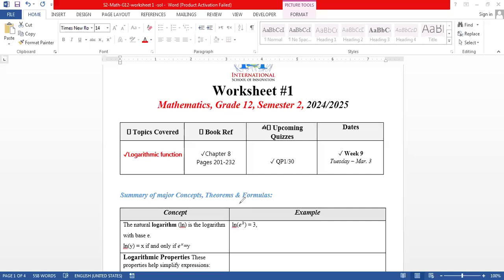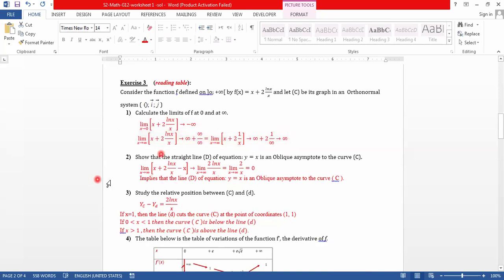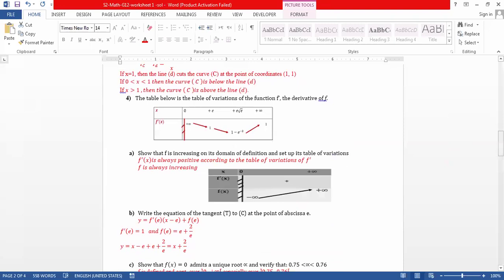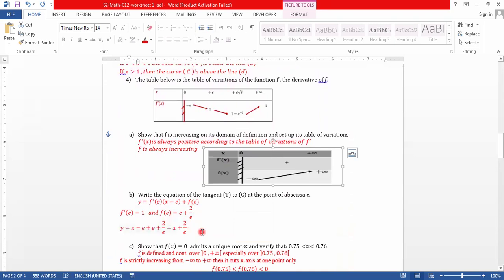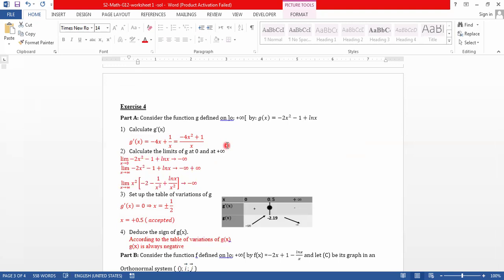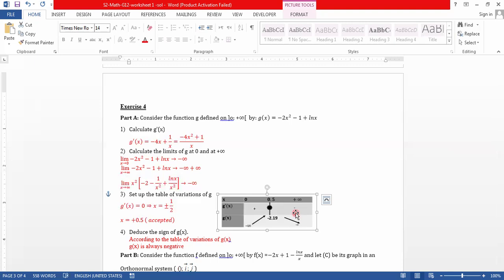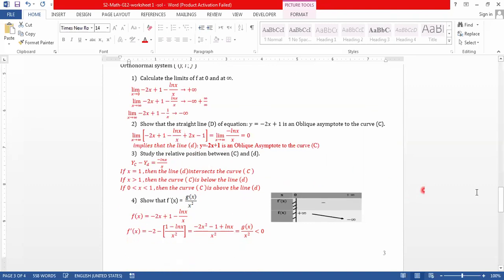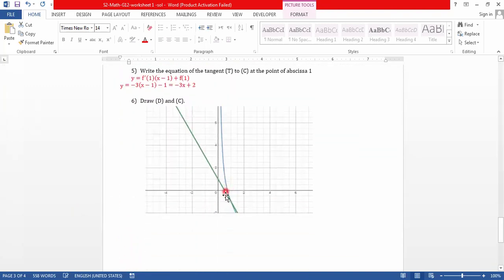Grade 12- week 7-8